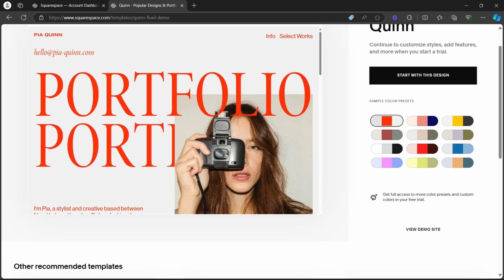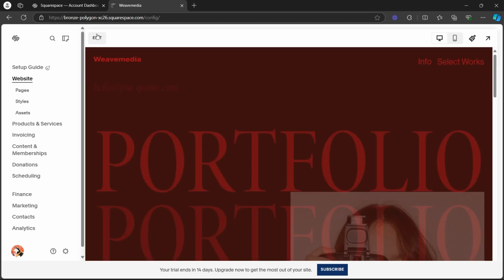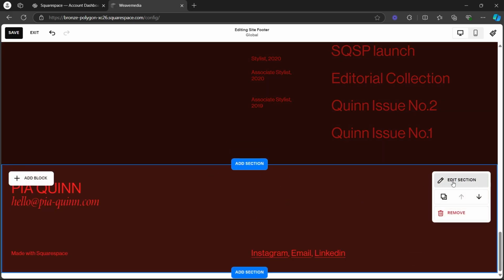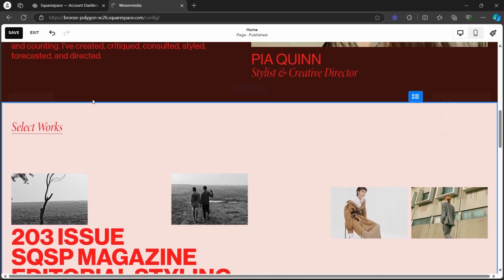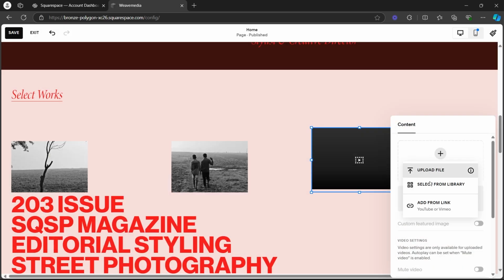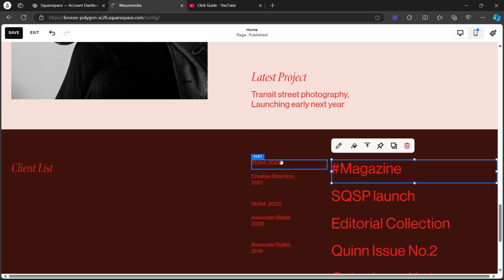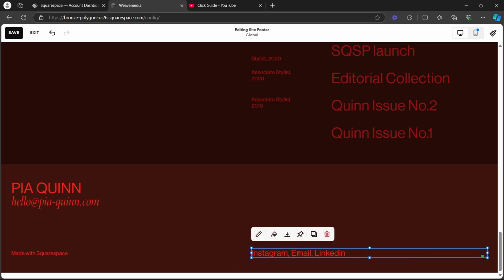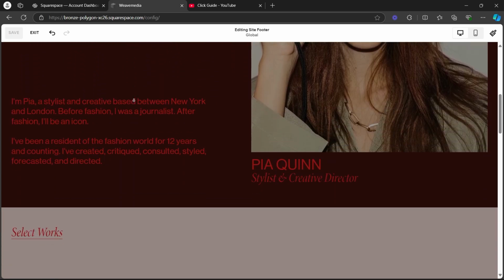How to use Squarespace For Portfolio (Squarespace Portfolio Tutorial)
Squarespace Portfolio Tutorial - How to use Squarespace For Portfolio
In this video, we’ll provide a Squarespace portfolio tutorial, showing you how to use Squarespace to create a portfolio step-by-step. We’ll guide you through selecting a portfolio template, adding your projects, and customizing the design to showcase your work. Follow along to build a professional portfolio website on Squarespace!